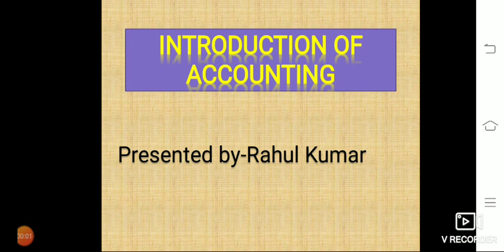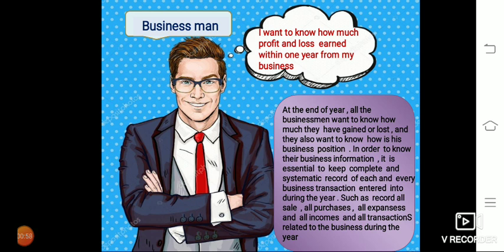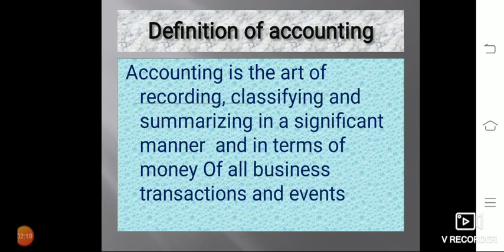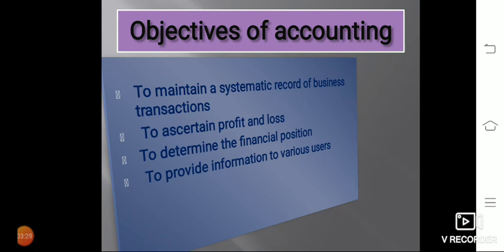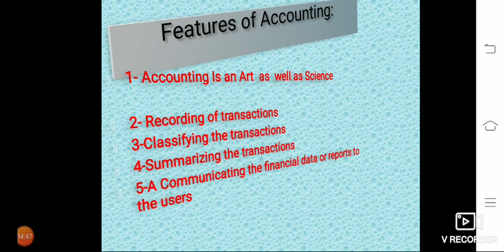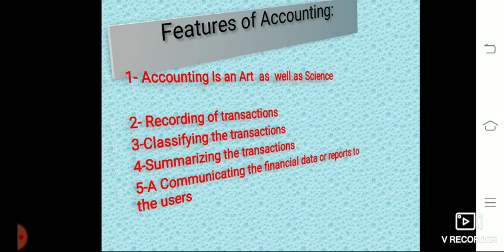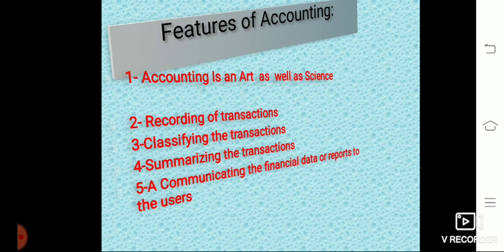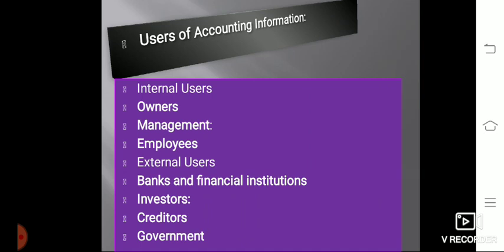Introduction of accounting (ch-1)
Class XI commerce  (By Rahul Kumar)